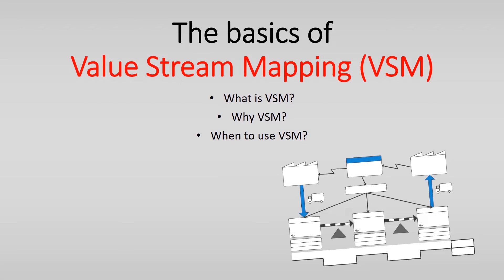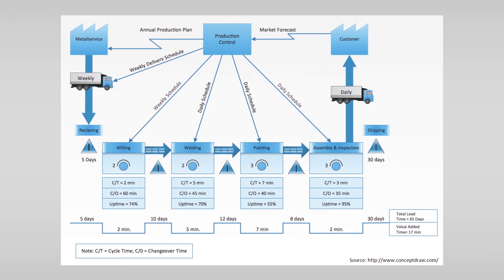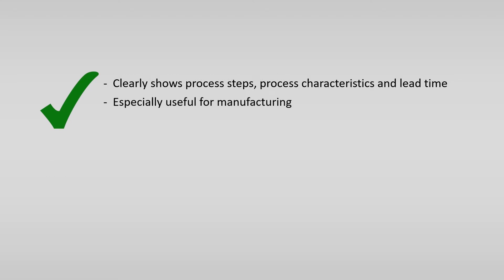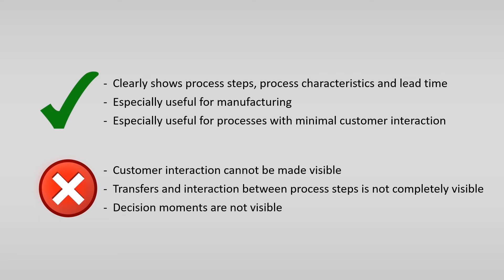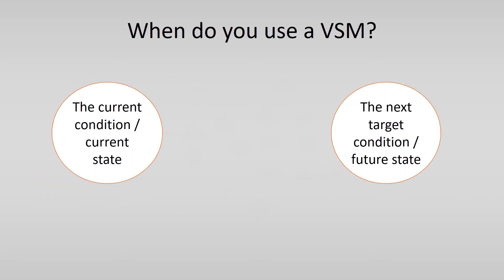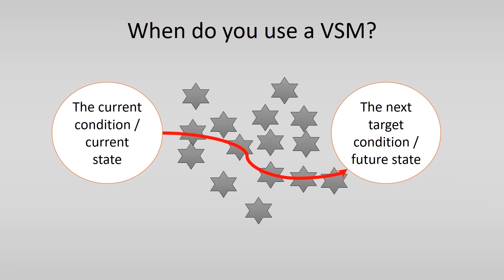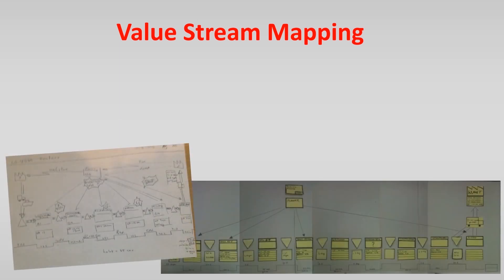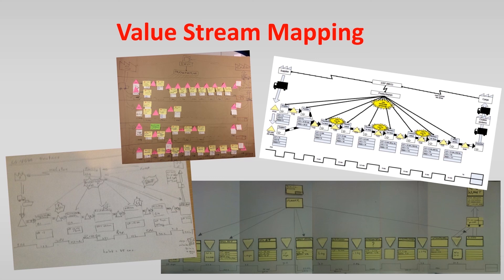VSM 1 – Introduction to Value Stream Mapping (VSM)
This is the first video in a short series of 3 explaining about Value stream mapping (VSM).

Value stream is the series of activities that takes a product or service from the supplier to the customer. This applies, to both, physical products and administrative processes. The Value Stream Map is a tool to illustrate the material flow, information flow and the value-added time.

This first video explains the basics of VSM. You will learn why to use VSM map, when and how to use it.

The second video will talk about the VSM map in more detail. You will learn to build a VSM map. It will explain the different symbols that are used and the steps to create this map. Finally, some tips will be given

The third and final video presents a method to use VSM in production environments with High-Variation, Low-Volume products. This is especially valuable because a VSM is usually most effective in environments with a relatively stable product stream.